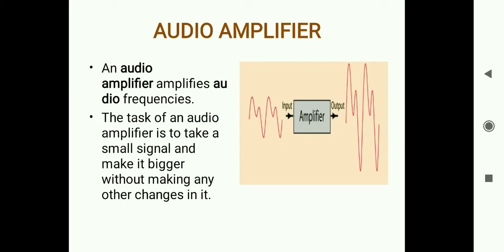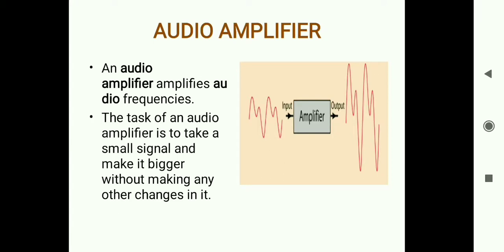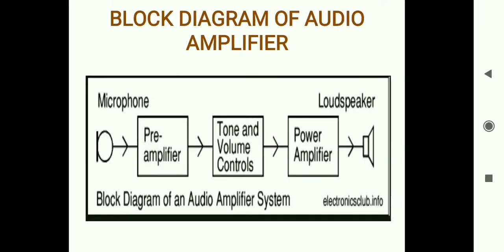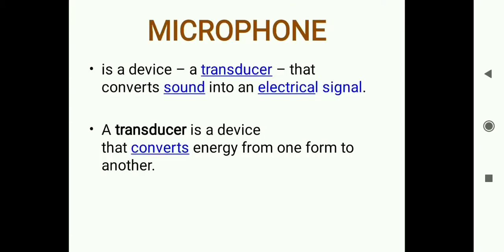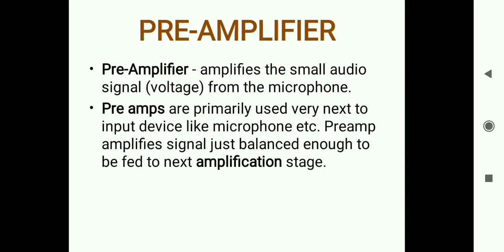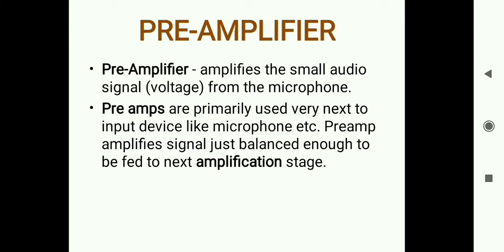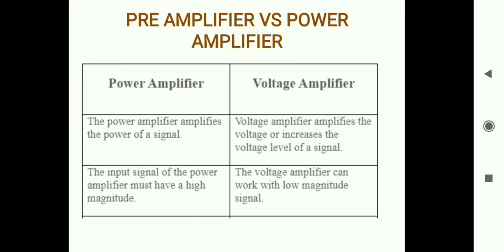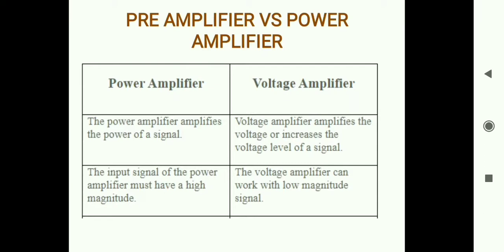Audio Amplifier and its Block Diagram